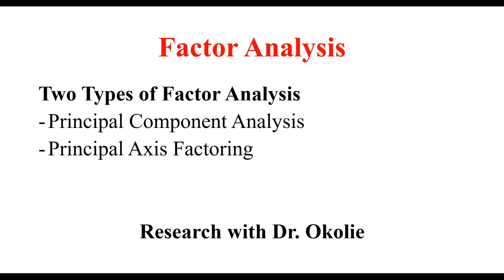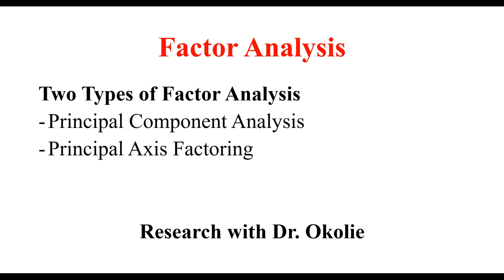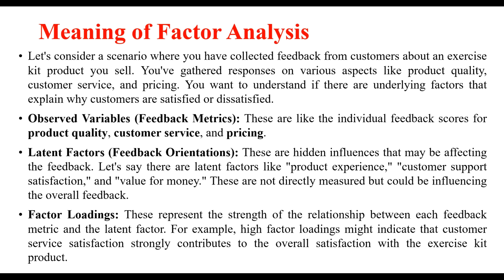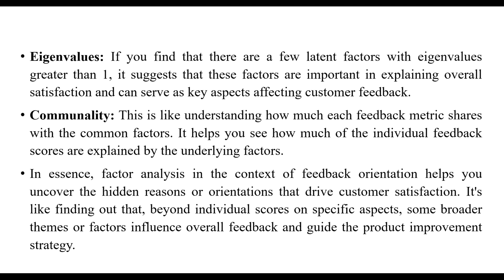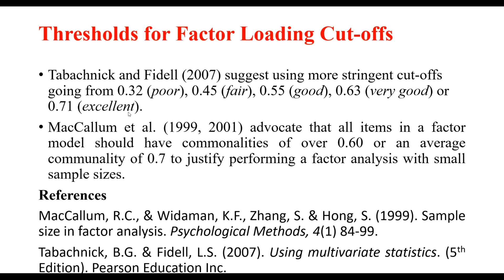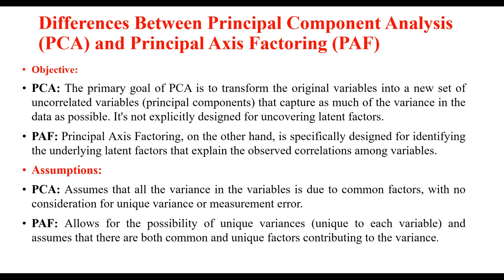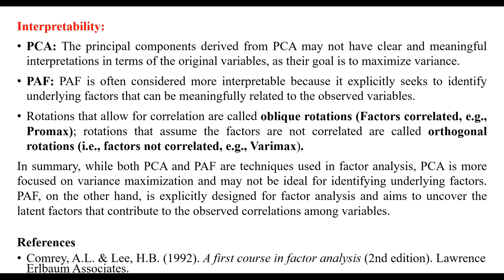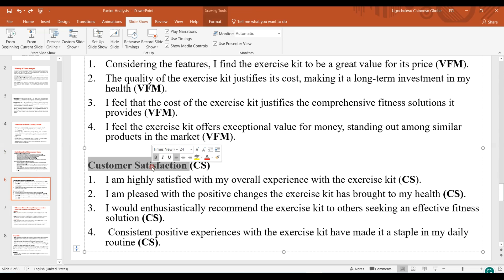Factor Analysis of Likert Scale Data in SPSS Part 1 | Concepts Explained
Welcome to our video on exploring factor analysis with Likert scale data. In this video, we will unravel hidden dimensions within your data. Factor analysis is a statistical technique that allows us to understand the underlying structure or dimensions in a set of variables.